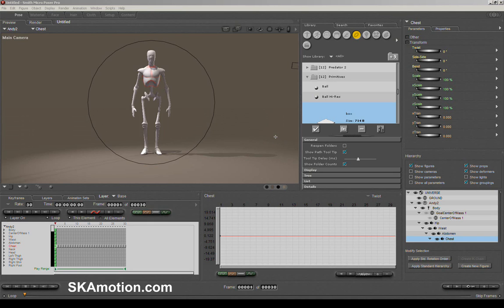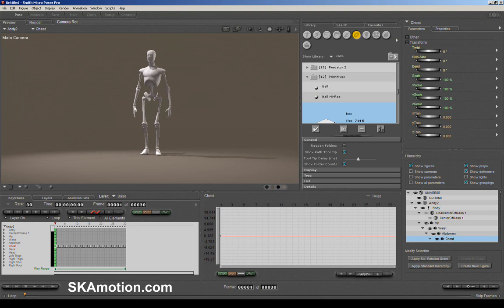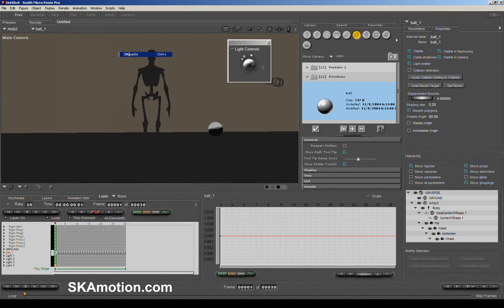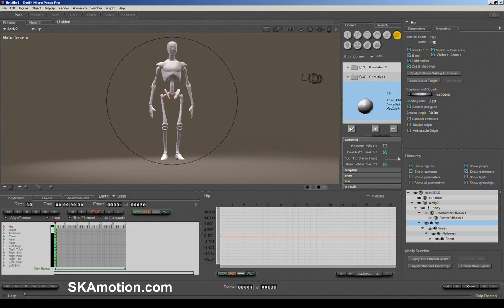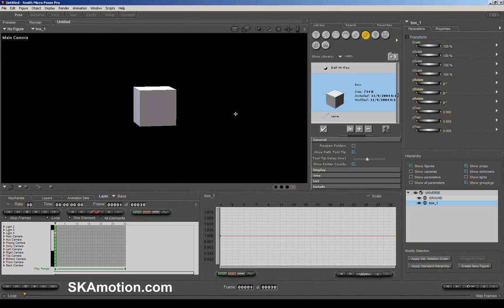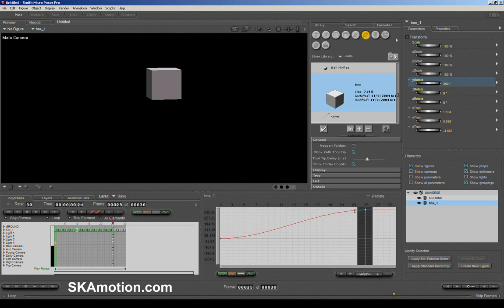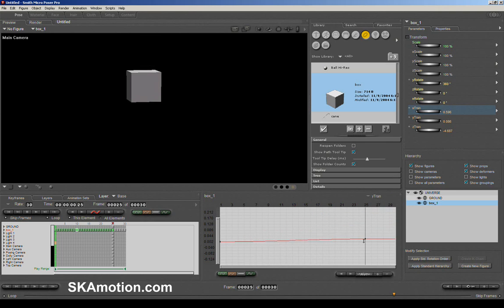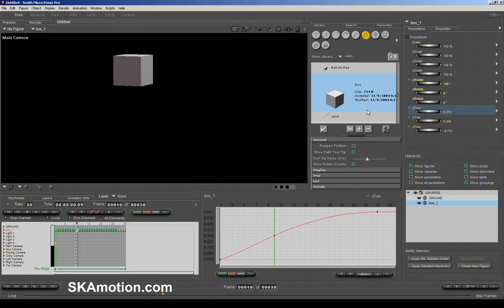Intro to Poser Pro - Animation Tools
In this tutorial we will learn how to navigate around some of the menus and tools inside Poser Pro. The tools and menu in Poser Pro are exactly the same as in Poser 6 all the way through to Poser Pro. They haven't changed in 8 years so this tutorial will be fine if you have earlier versions.

to see our range of animation products for Poser and Daz Studio.